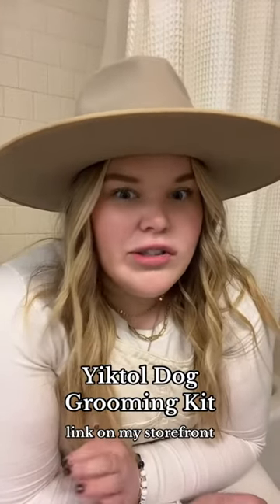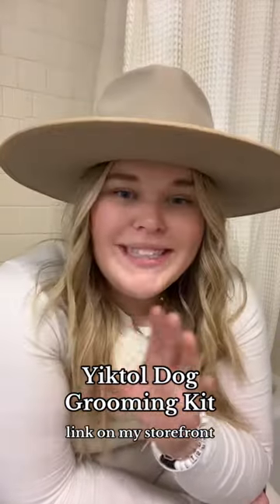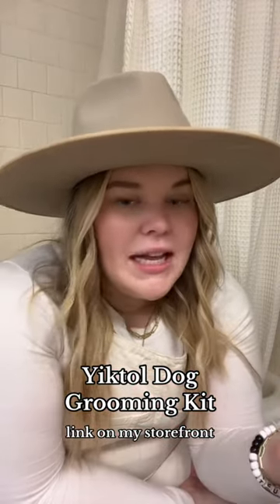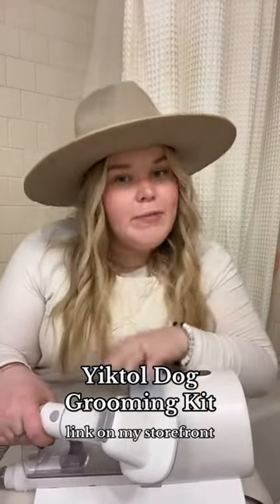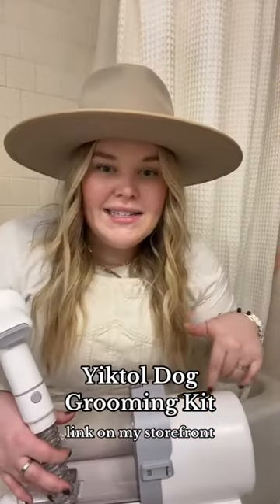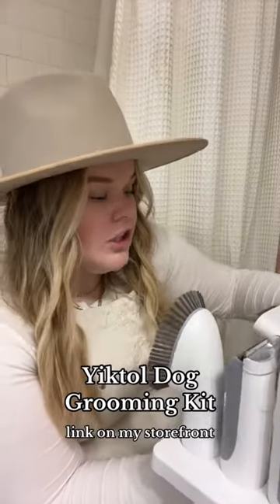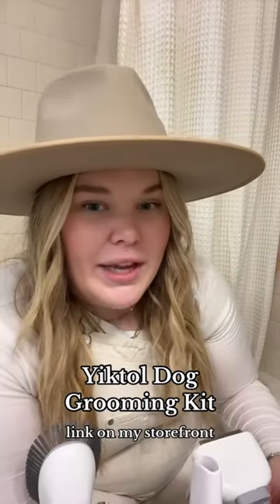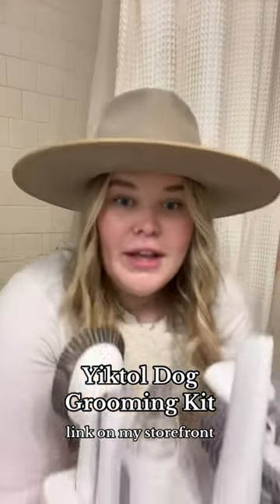The YikTOL Pet Vacuum Grooming Kit is a game changer!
Features:
1.Complete Grooming Kit: Give your pet a good grooming experience and reduce beauty expenses.
2.Multiple Uses: Not only be used for pet cleaning, but also can easily clean and collect hair on clothes, beds, sofas, corners, etc.
3.Save Time: The 2.5L easy-to-detachable dust cup can meet your multiple uses without frequent cleaning.
4.Low noise and high power, which is more friendly and safer for pets.